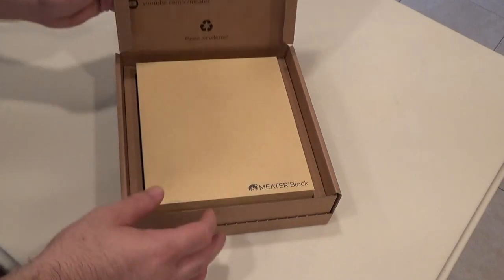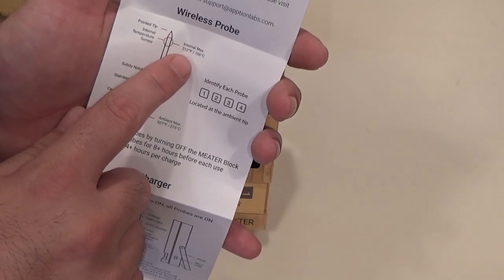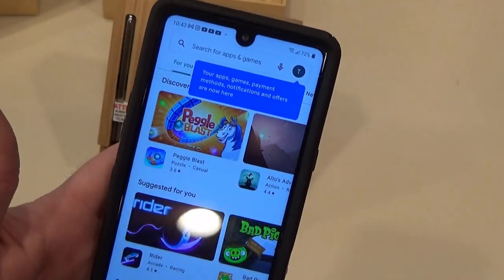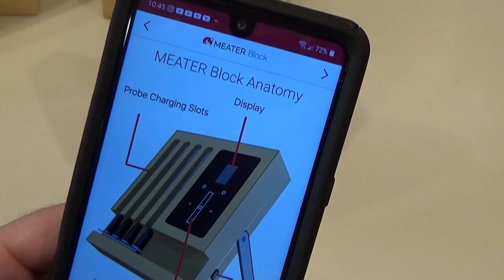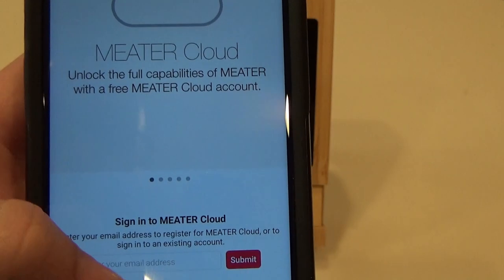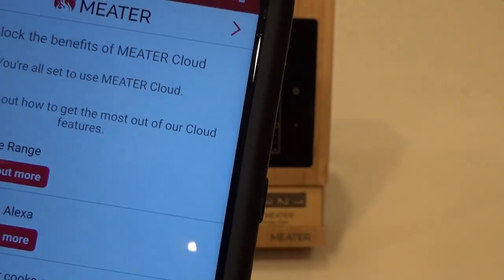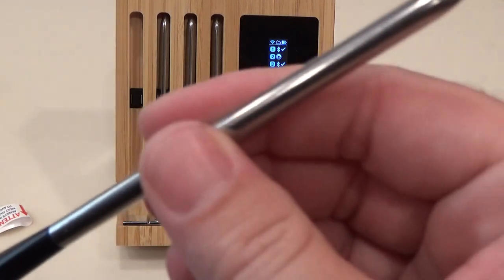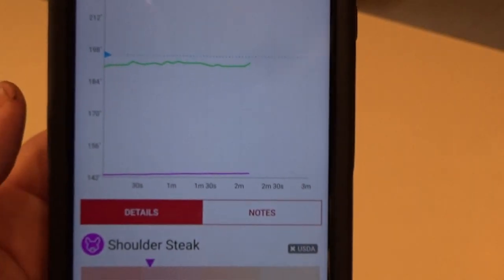🔥😱 Is this the best BBQ Thermometer? | Meater Block Unboxing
I unbox the Meater Block.

Is this the best BBQ thermometer?? It wireless and great for any smoker. Truth be told I've used it 5 time since I recorded this video and I love it!

4 Probe Meator Block
Single Probe Meator Plus
Lumber Jack Hickory Pellets
A-MAZE-N Pellet Maze
Stainless Steel Grates for Pit Boss 1100 Pro

BBQ Shirts:
BBQ Tong Shirt
Flats Are Better Shirt
Pellet Game is Strong Shirt